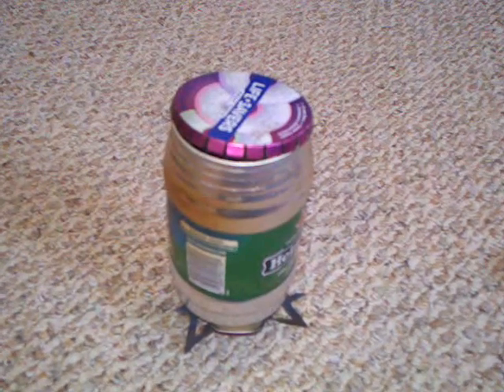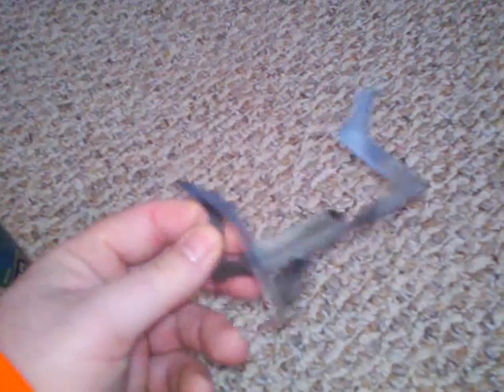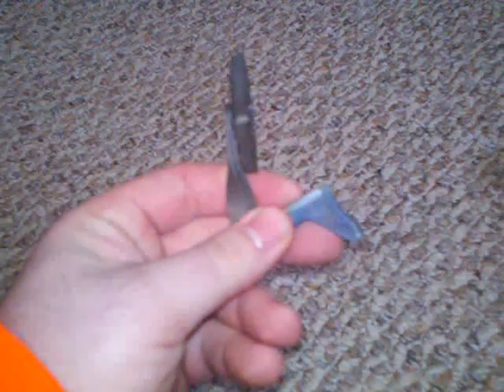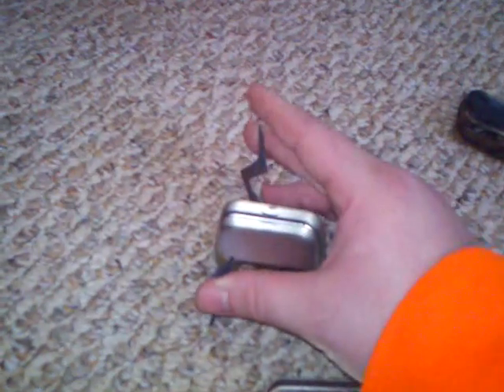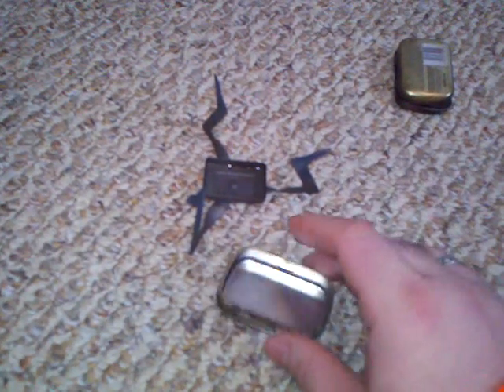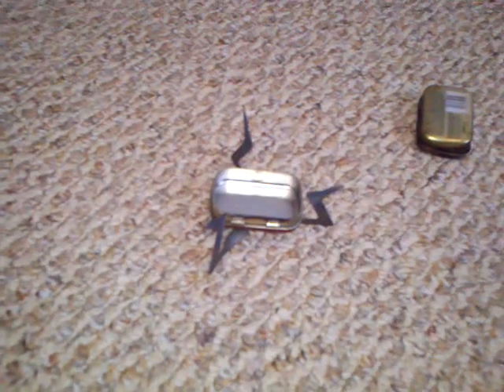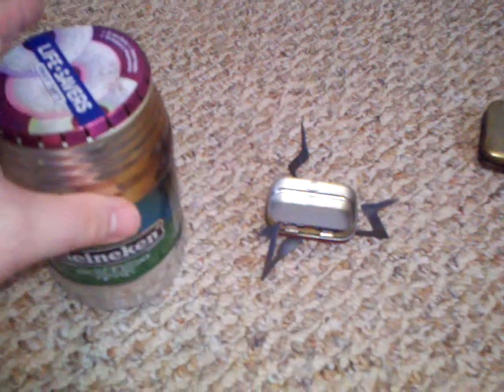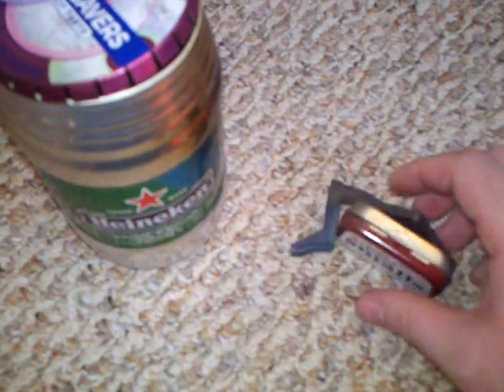Altoid smalls alcohol stove kit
A basic cook kit using altoid smalls tin and a heine pot